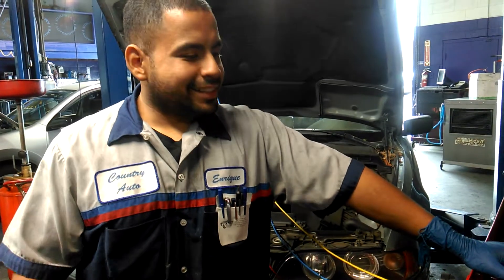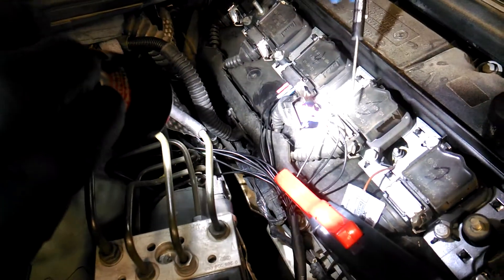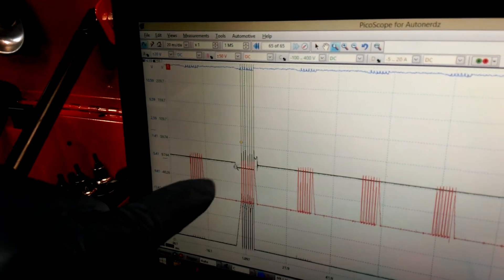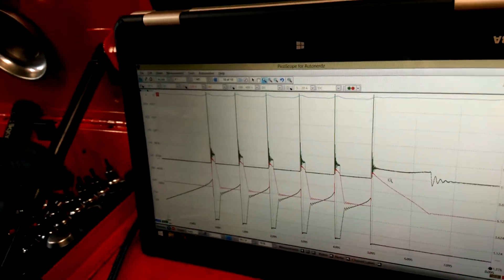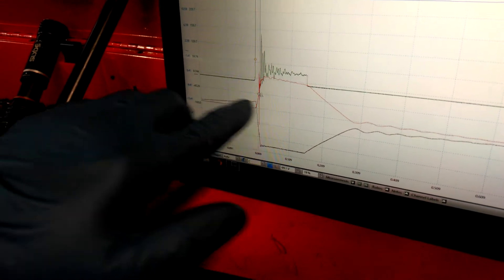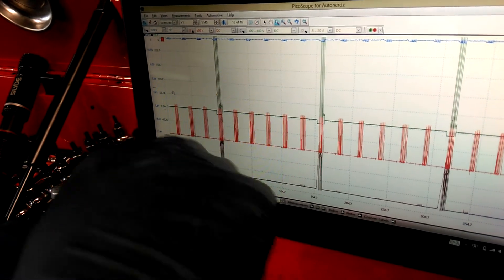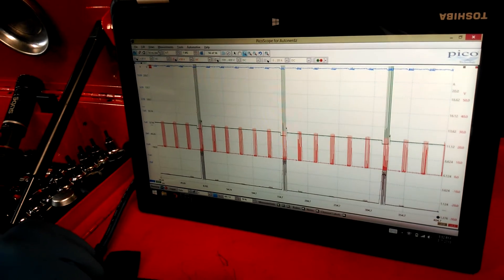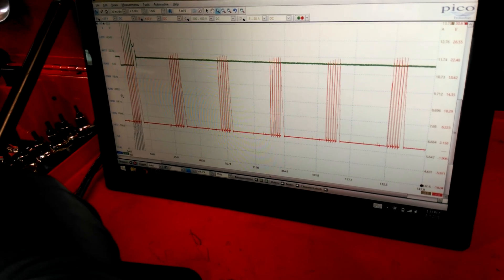Picoscope 4425 Ignition Waveform 2002 BMW 525i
In this video I am analyzing the waveform of the ignition coil in this BMW